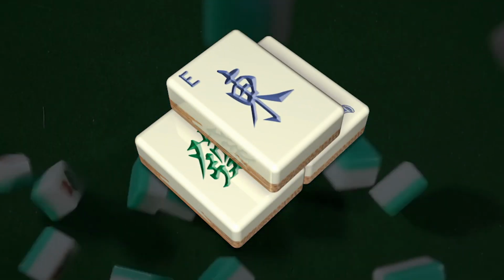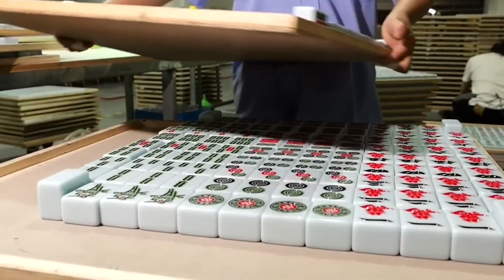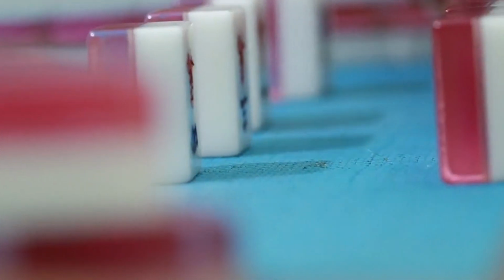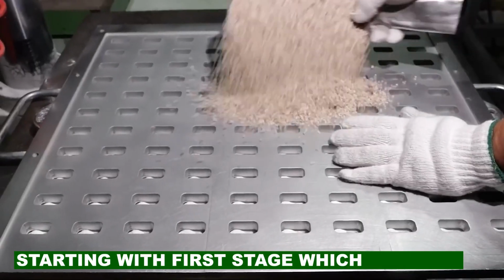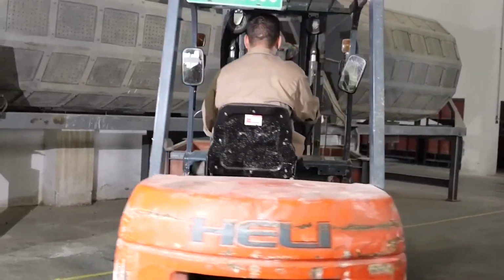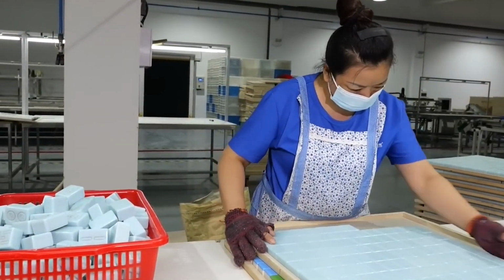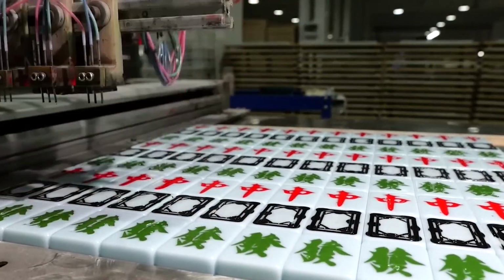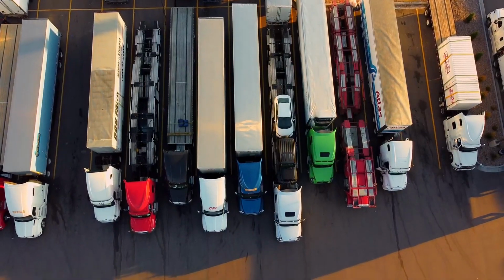Unveiling the BREATHTAKING Scene Of MASS PRODUCTION Of MAHJONG Chinese Factory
Mahjong is more than just a game. It is a cultural phenomenon that has been enjoyed by millions of people for centuries. But how are the intricate tiles made?
In this video, we will take you on a tour of a Chinese factory that produces thousands of Mahjong sets every day. The precision of workers as well as the history will take you with amazement.

Mahjong,Chinese Production,Mass production,Unveiling,Factory,How it's made